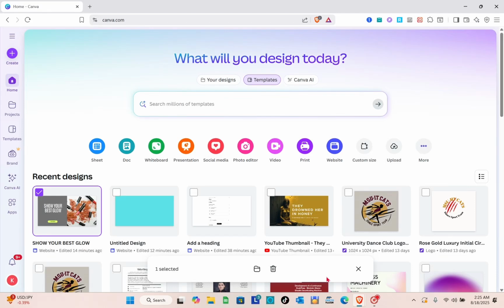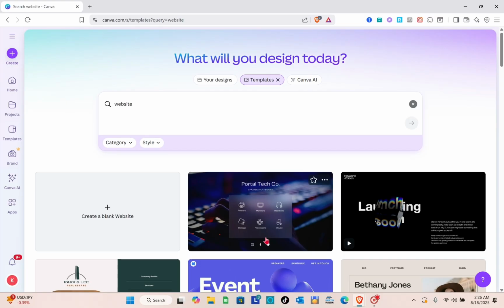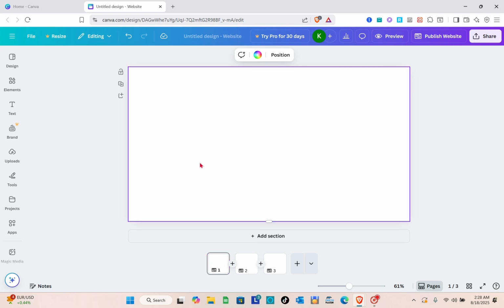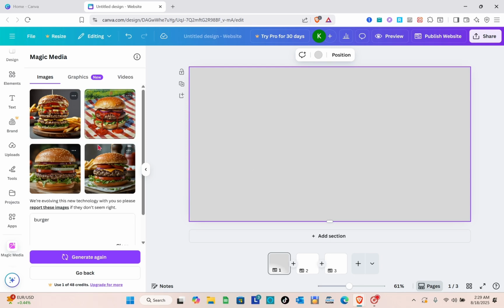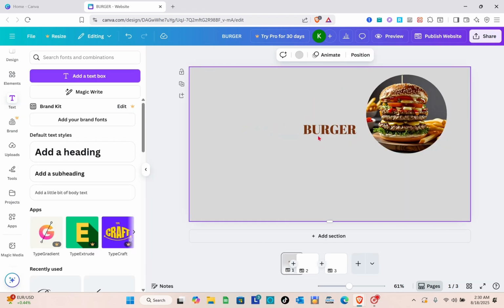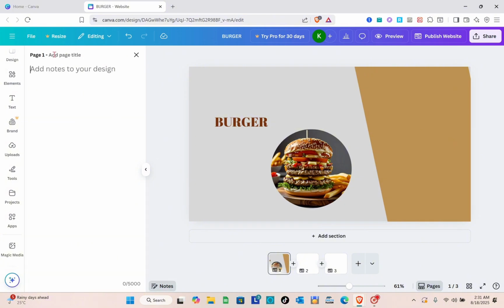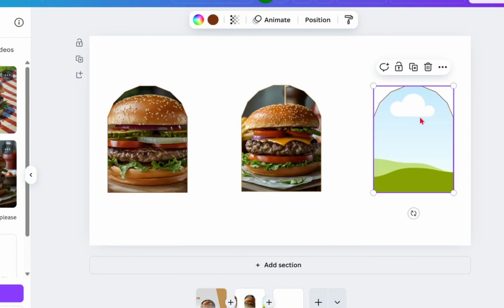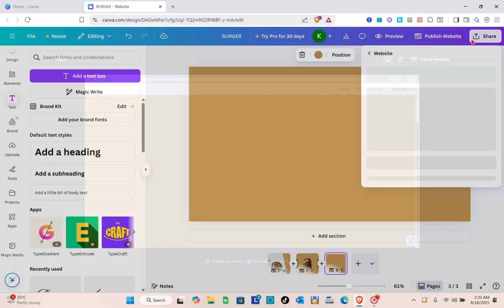How To Make A Canva Website With Multiple Pages || Canva Multiple Website Tutorial (Full Guide)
Master the art of creating a multi-page Canva website with our detailed tutorial. This full guide provides everything you need to know to organize and design a cohesive online presence, enhancing navigation and user experience across all your content